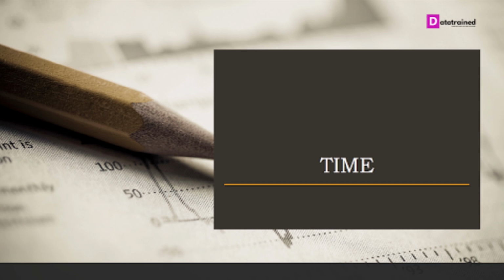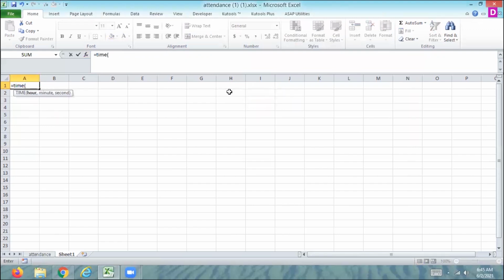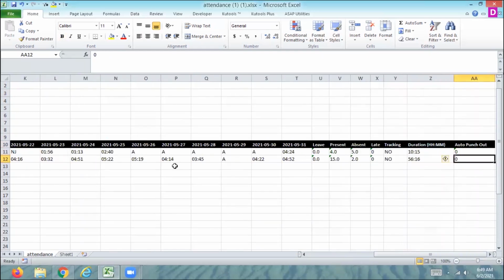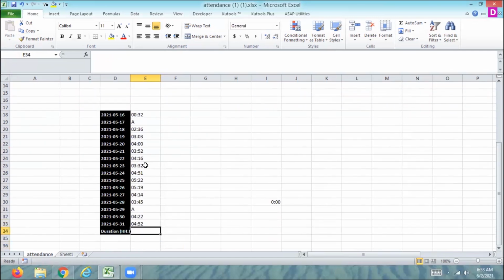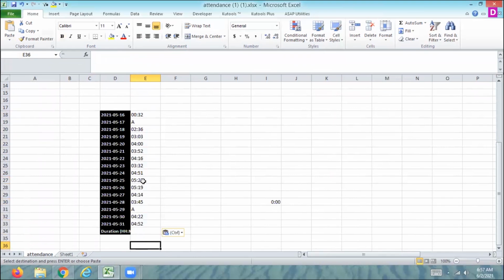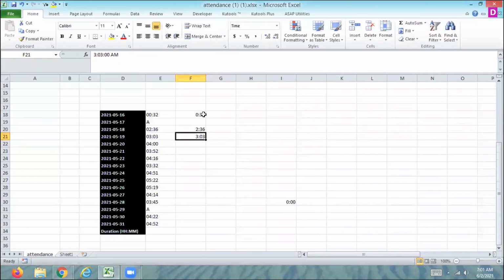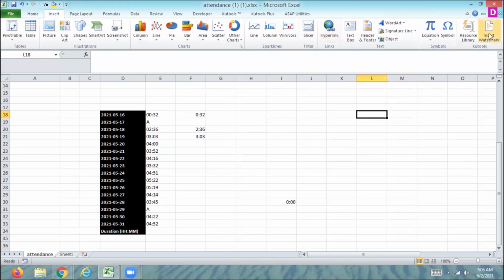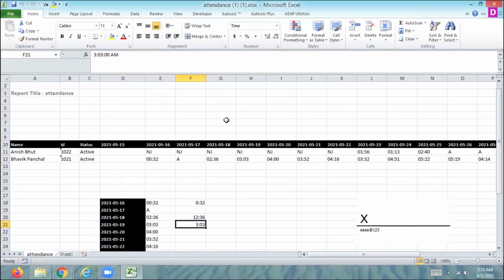Time in Advance Excel Lacture-20